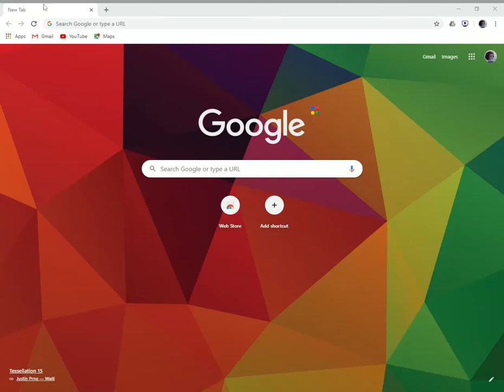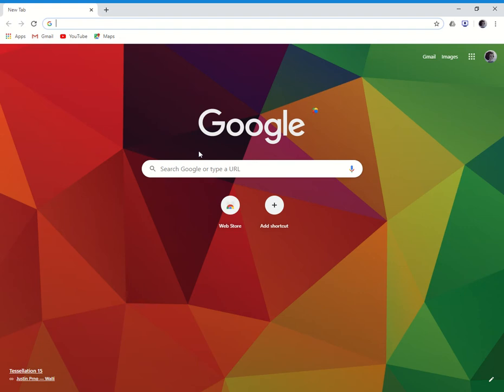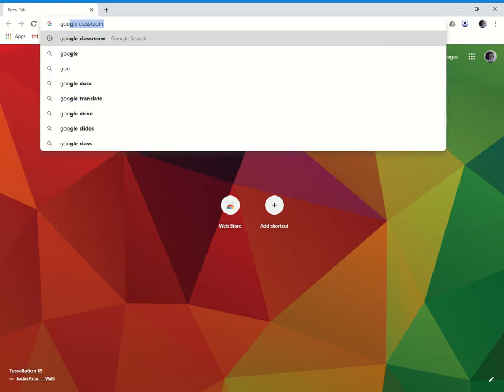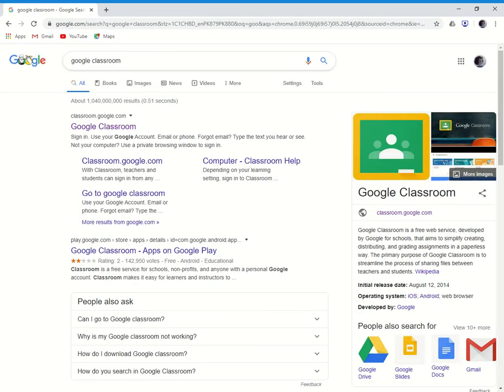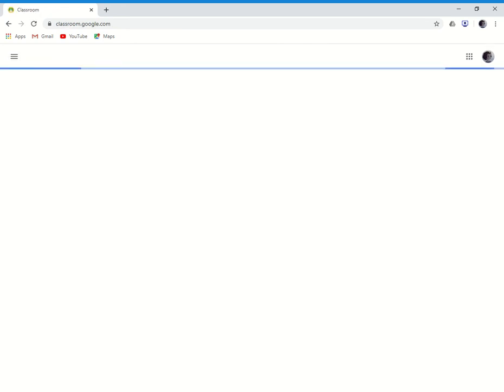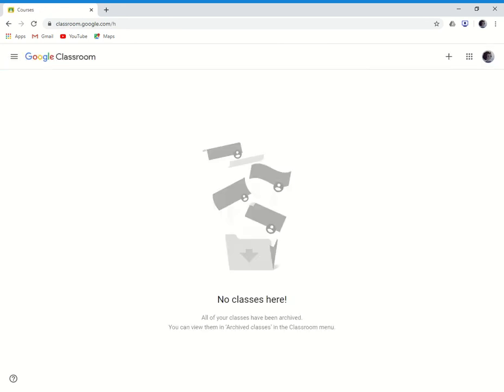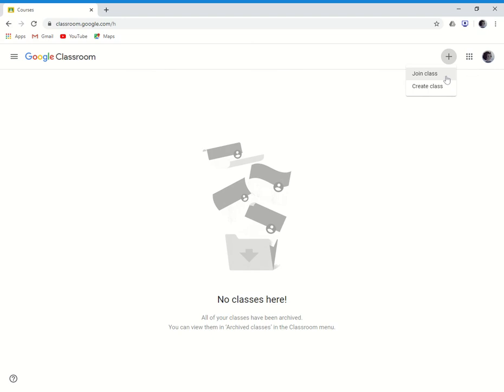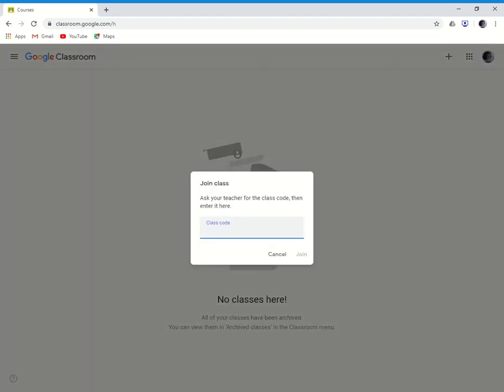Join Google Classroom (Instruction)